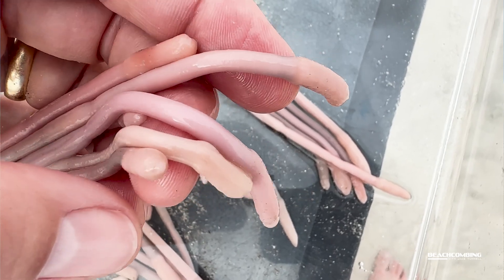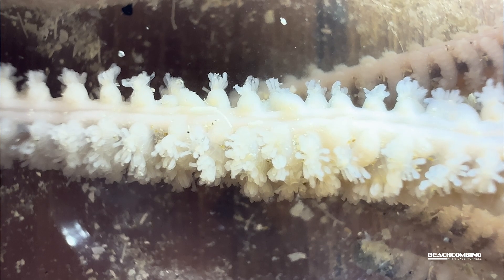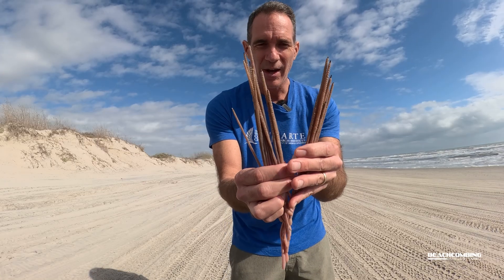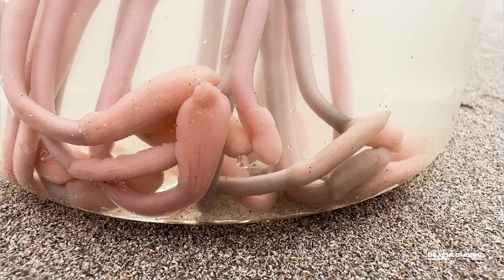Beachcombing - Sea Pens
Massive numbers of sea pens have been washing up on the beach on Padre Island, Texas, after the cold front we had. You might have found the skeleton of the sea pen before and just not known what it was. Watch this episode of Beachcombing with Jace Tunnell to learn more about this interesting creature.